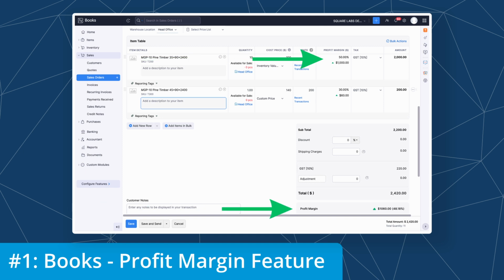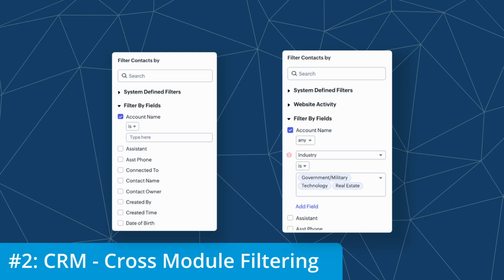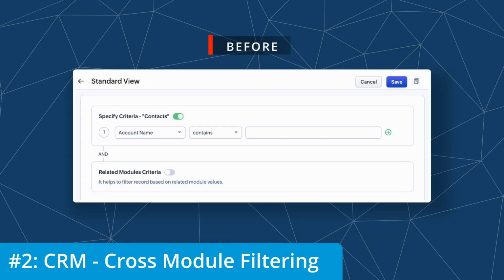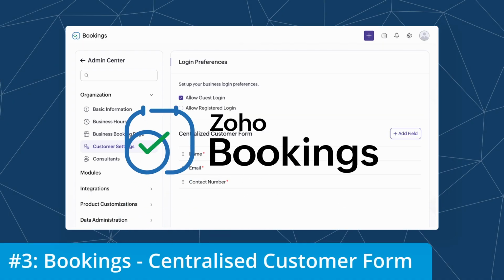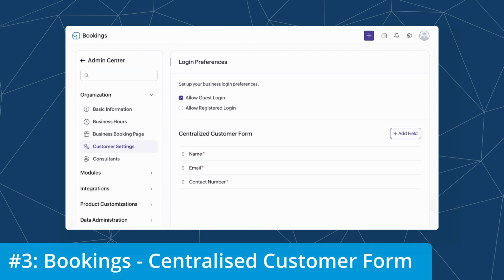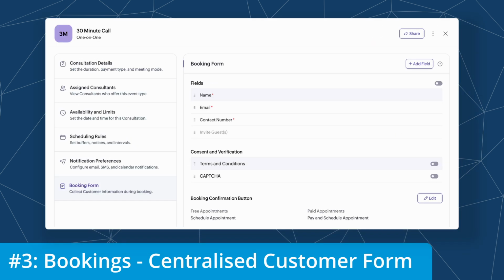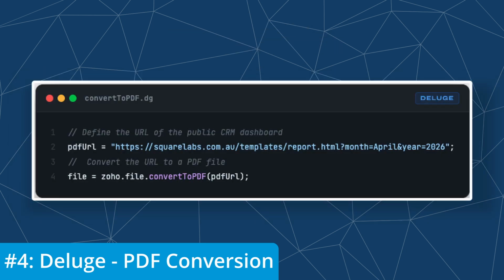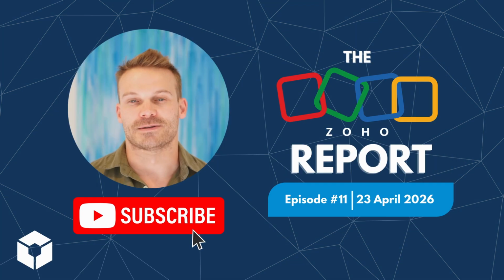The Zoho Report Ep 11: Books Profit Margin, CRM Cross-Module Filtering, Deluge convert to PDF + more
Welcome to another episode of The Zoho Report - your roundup of the latest updates across the Zoho ecosystem.

In this episode, we're covering 4 important updates you need to know about:

💰 BOOKS: Profit Margin for Sales Transactions - see estimated gross profit margins in real time while creating Quotes, Sales Orders, and Invoices
🔍 CRM: Cross Module Filtering - filter records using fields from associated lookups directly in Advanced Filters and Custom Views
📅 BOOKINGS: Centralised Customer Form - define your booking form fields once and have them applied across all your booking types automatically
📄 DELUGE: PDF Conversion - generate formatted PDFs natively from HTML content or a URL, with no third-party tools required

Chapters:
0:00 Intro
0:19 Books Profit Margin Feature
0:57 CRM Cross Module Filtering
1:37 Bookings Centralised Customer Form
2:24 Deluge PDF Conversion
2:54 Outro